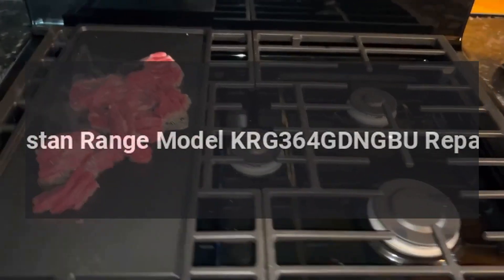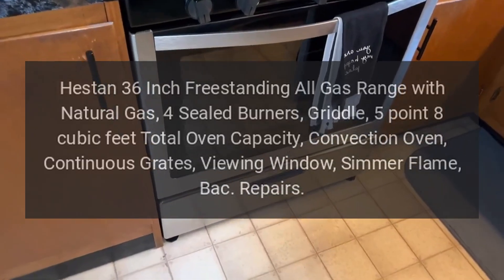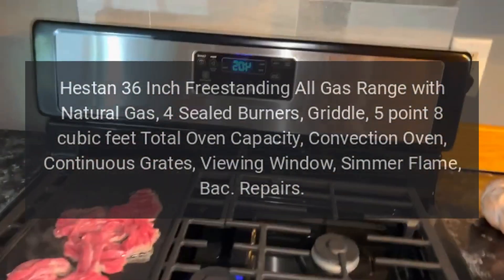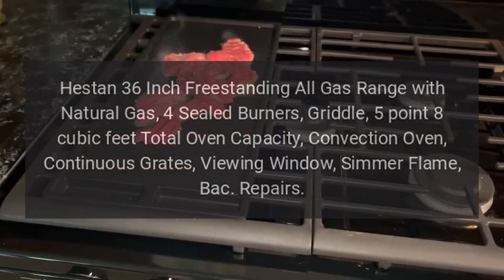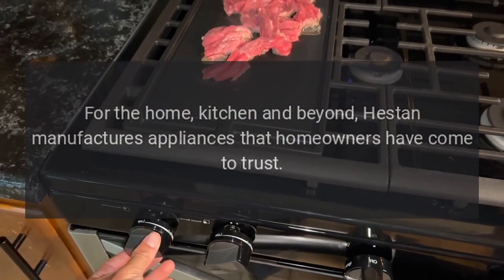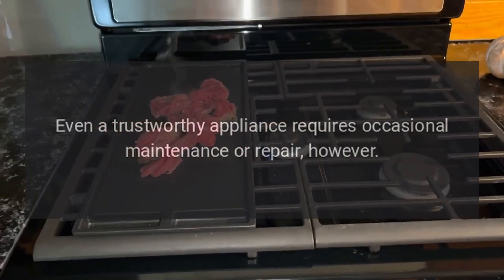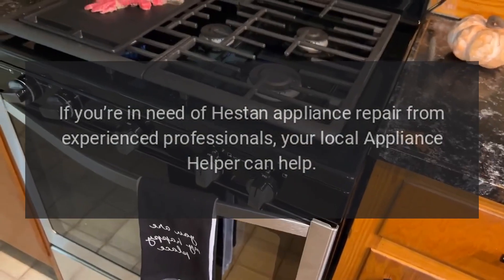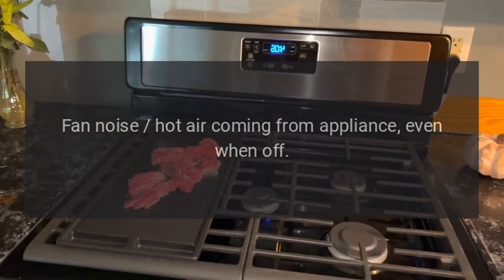Hestan Range Model KRG364GDNGBU Repairs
Hestan 36 Inch Freestanding All Gas Range with Natural Gas, 4 Sealed Burners, Griddle, 5